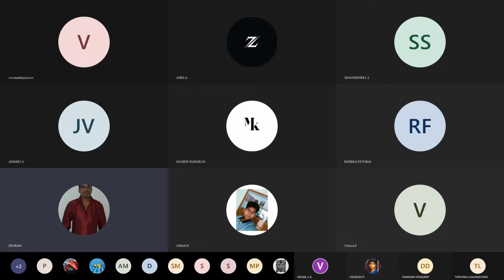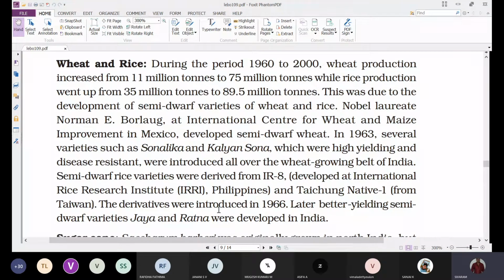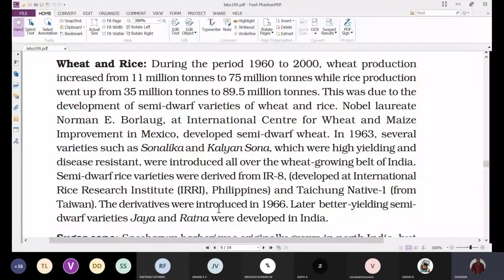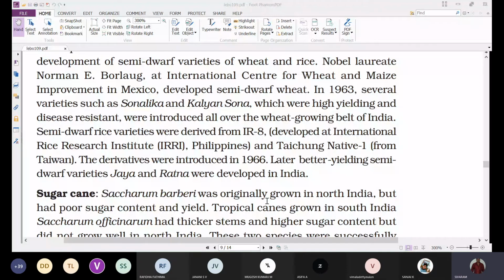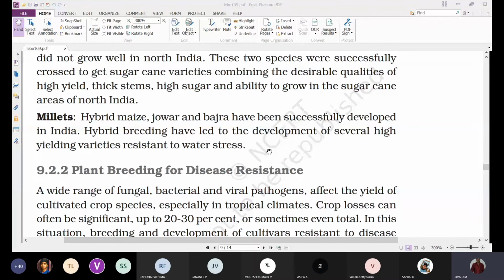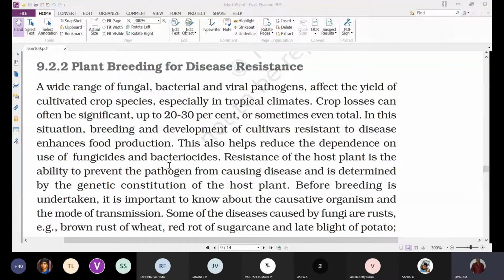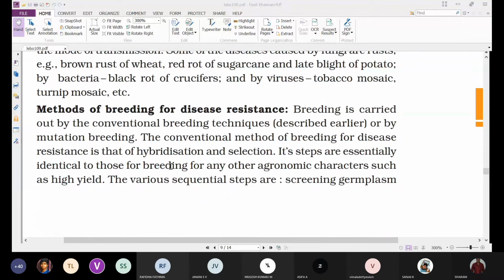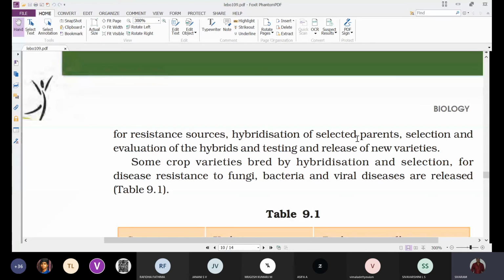XII NCERT BIOLOGY-PLANT BREEDING